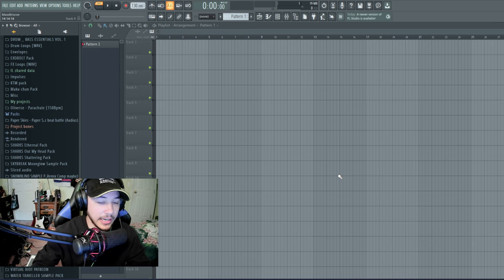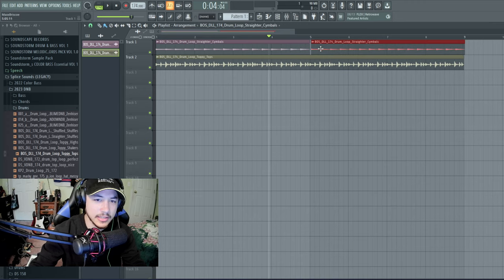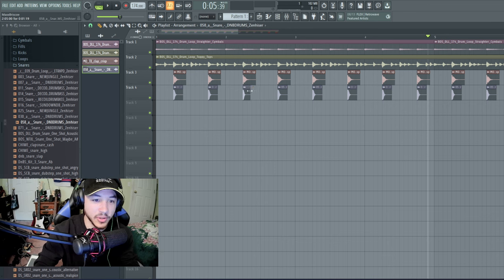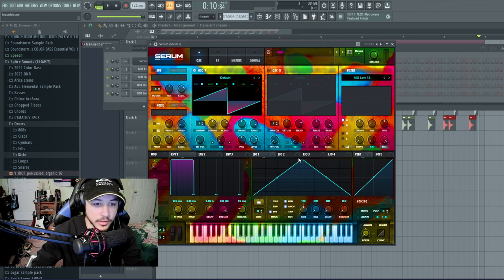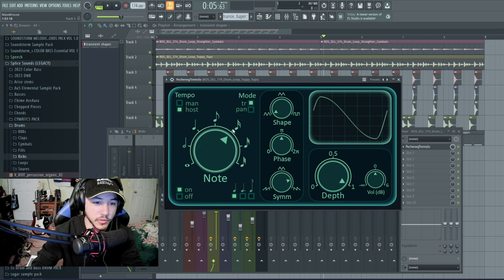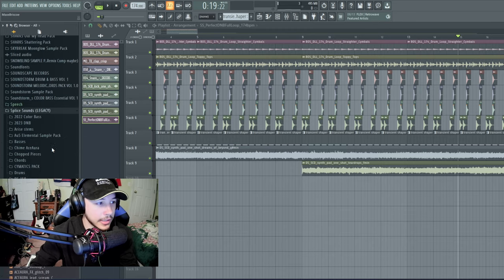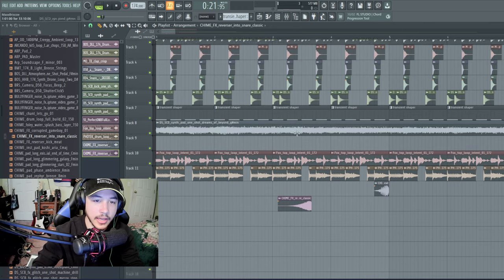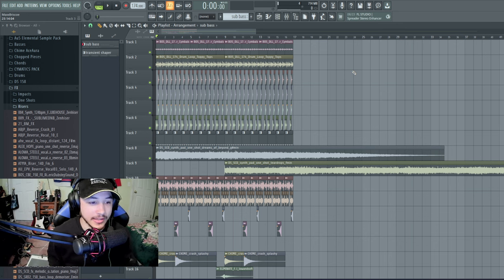How I Make My Drum and Bass tracks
If you wish to support me as an artist, purchasing this sample pack would be a great way to do so! I've made it cheap so it's easily accessible and I plan to do many more of these in the future. Thanks for all of the support recently and I hope you guys enjoy!

I dont know what my serum skin is and where I got it, sorry

Yes you can use my original songs in your videos - please just be sure to leave a link to the track in the description to this video.

TIME STAMPS!

0:00-0:33 Intro
0:33-2:40 Basic Hi Hat Loops
2:40-5:15 The Snares
5:15-6:32 Kicks
6:32-9:50 Transient Shaping and LFO Tool Trick
9:50-11:25 Hi Hats Used in Context
11:25-15:30 My Personal Tips & Tricks
15:30-16:14 Outro